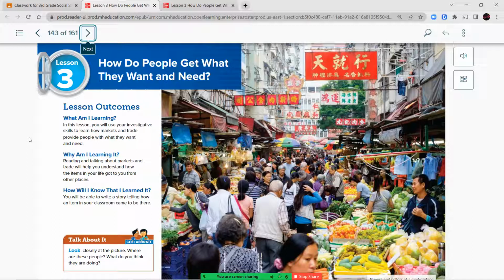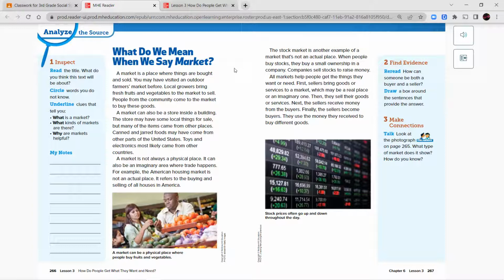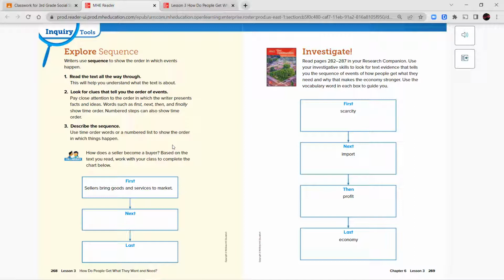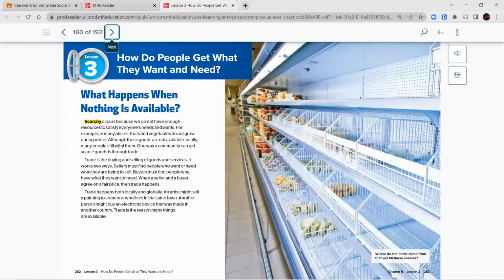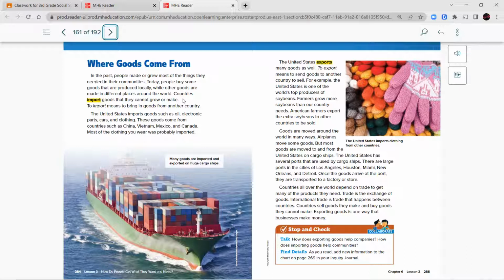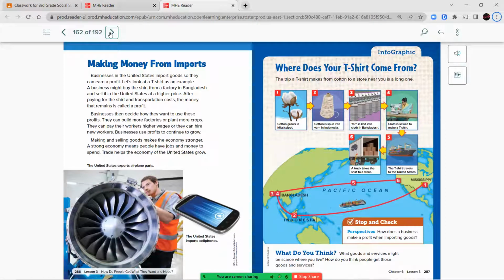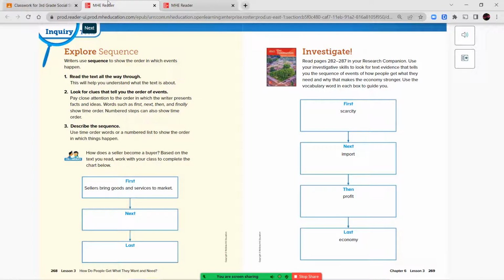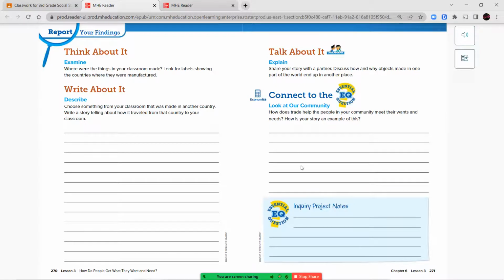3rd SS 6.3: How Do People Get What They Want and Need?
Chapter 6: Economics of Communities
Lesson 6.3: How Do People Get What They Want and Need?